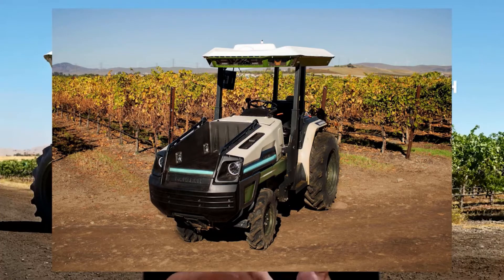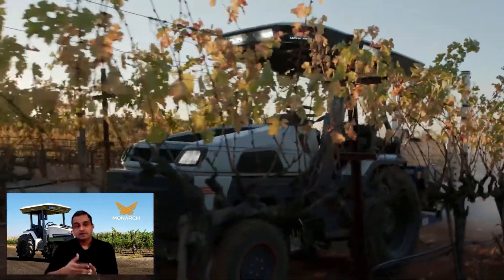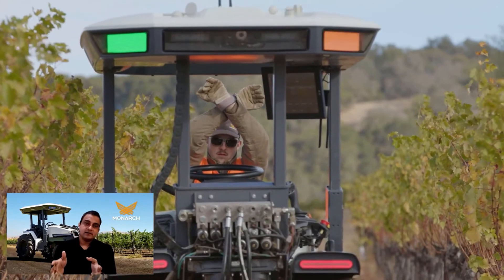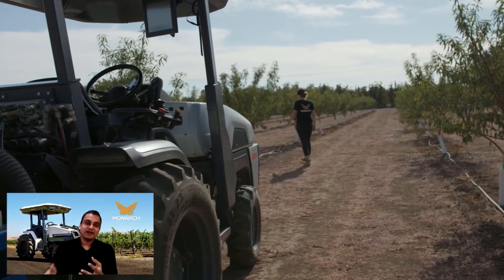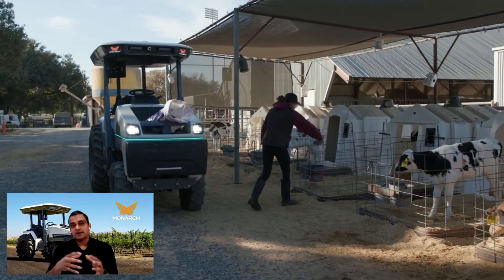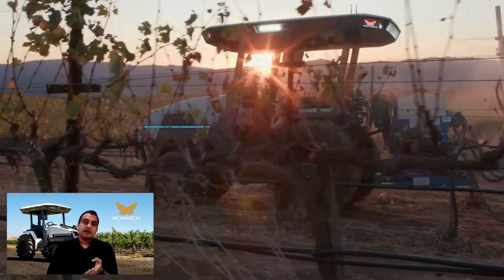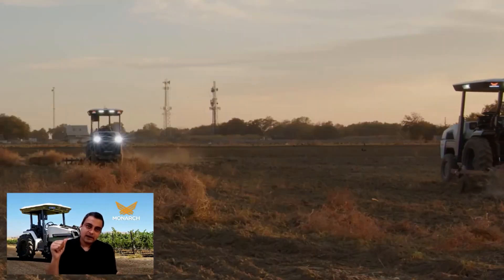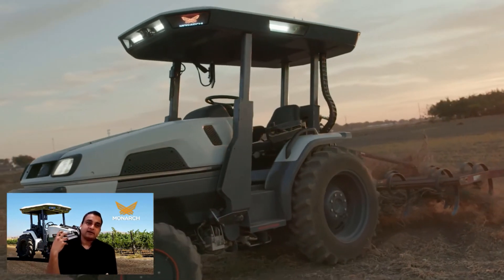Monarch Tractor’s 100% Electric MK V with Driver Optional and Data Driven Technology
Compatible with your existing ecosystem of farm equipment, the MK-V also provides a robust platform for next-generation smart implements.

Battery: The MK-V has an industry-leading battery runtime of 10+ hours. And for those days that require operations to extend into the night, our simple to use battery swap cart makes 24-hour operation a reality.

Power: Twice the torque in half the size, MK-V can get the most demanding jobs done. And with exportable power, the MK-V becomes a portable generator— providing you with power in every block on your farm.

Hitch & Hydraulics: In addition to being a Cat I/II three-point hitch, the MK-V comes standard with hydraulic top and side links, so hooking up to any one of your current implements is painless.

Controls: The MK-V controls were designed with the driver in mind. Ergonomic and easy to use features such as the implement joystick, hand throttle, foot pedals, and adjustable seat make Monarch accessible to any driver.

Driver Optional: MK-V unlocks a new world of possibilities for farmers facing massive labor shortages and elevates tractor drivers to fleet operators. Tractor operators can easily go from operating one tractor to managing a fleet of 8 tractors on the field. Remote fleet management is possible using the simple to use Monarch interface where operators can access 360° live video feeds, detailed weather information, and real-time operation reports at the touch of a button.

Connect with Guest
Guest Name: Praveen Penmetsa - CEO/Founder

Connect with Monarch
Monarch Tractor